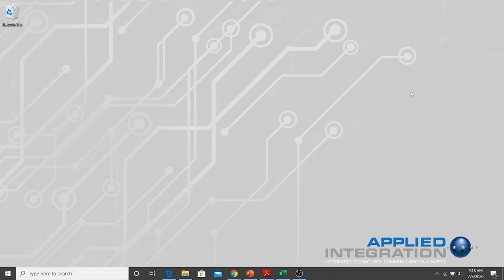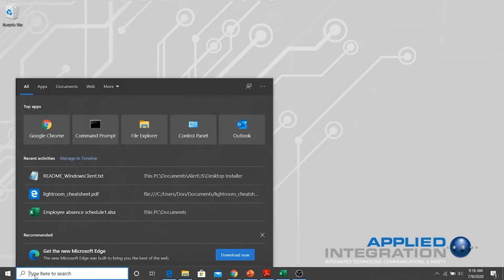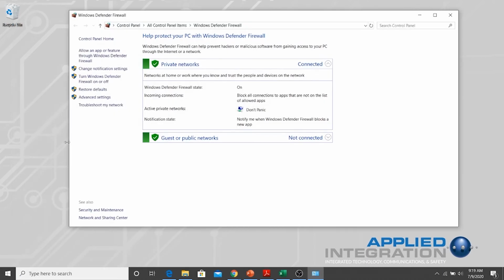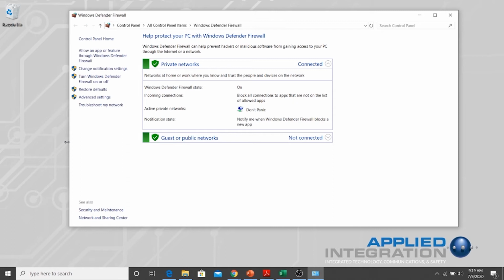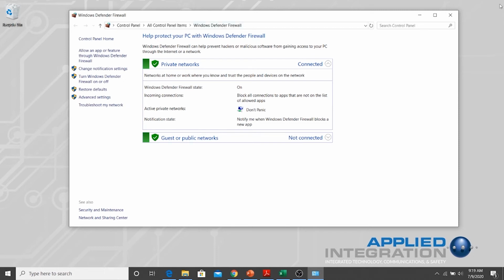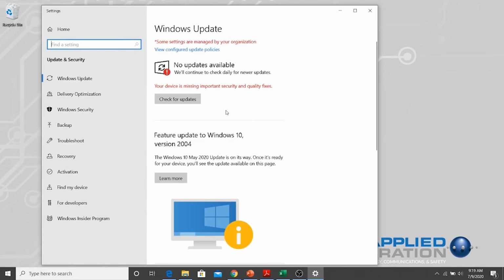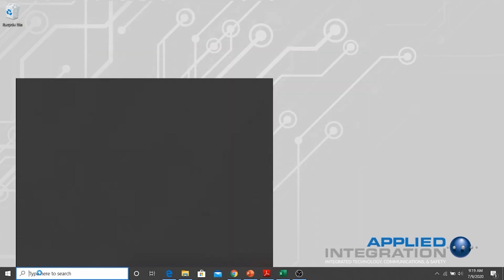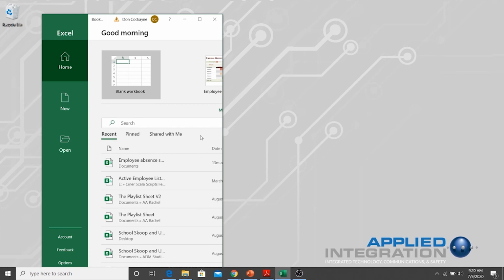How to use your Windows Search bar to locate files fast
Searching for a file that you haven't used in a while can feel frustrating at best.  Let us teach you how to use your windows search bar to locate items quickly.